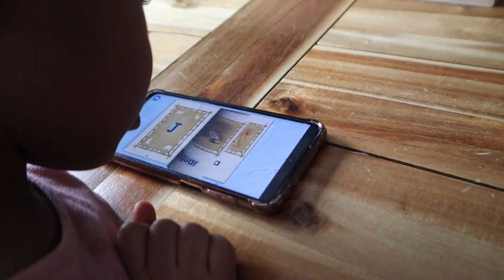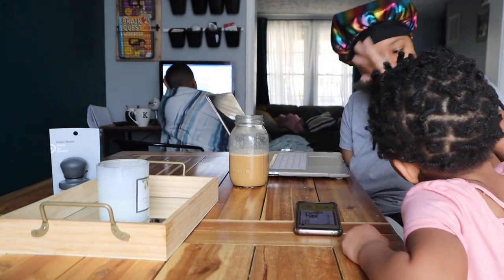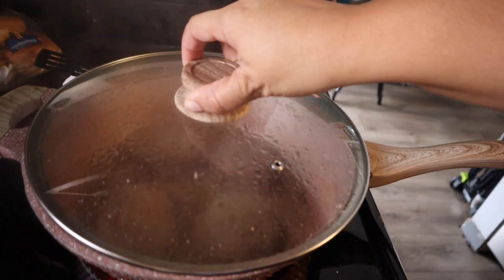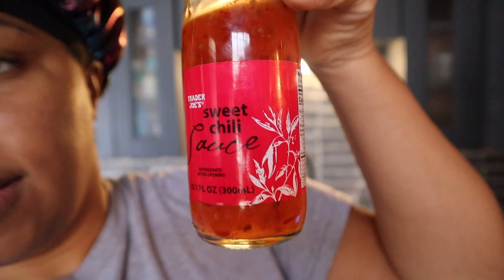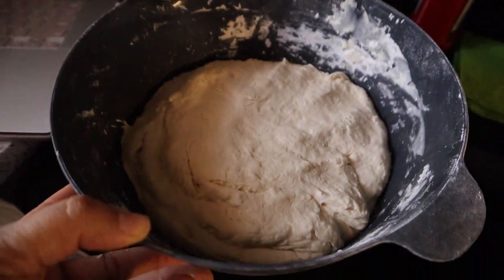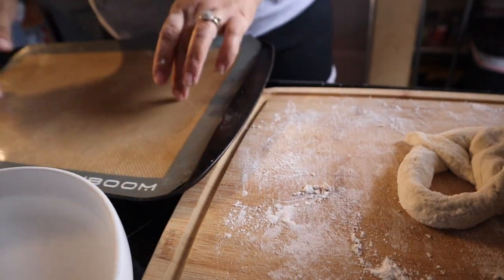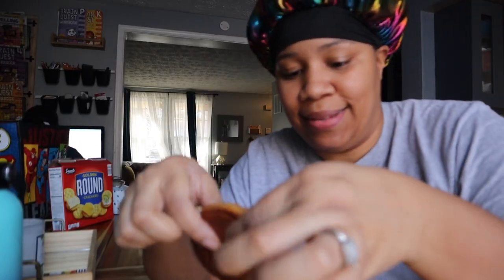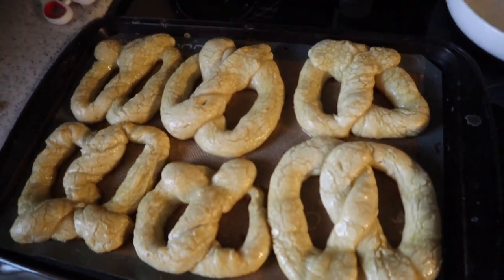Making Auntie Anne's Pretzels At Home! Vlogmas Day 9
I made Auntie Anne's inspired soft pretzels at home - from scratch. I don't have an exact recipe but I basically just add yeast and a little bit of sugar to some warm water, and then add salt, a TBSP of oil, and flour. I keep adding flour until the dough s no longer sticky and knead for a few minutes. Then, I let it rise.

✨AMAZON PRIME OFFERS✨
⭐Prime Wardrobe
💕Kindle Unlimited
♥️Audible Plus
⭐Amazon Business Account
💕Gift Prime to Someone You Love
⭐Amazon Wedding Registry
💕Amazon Baby Registry
💕Prime Music
♥️Prime Video

* GEAR: *
Canon EOS M50 kit w/15-45mm lens
Editing Software: Final Cut Pro X
Sony ZV-1 Camera